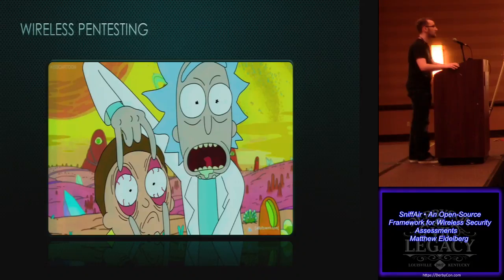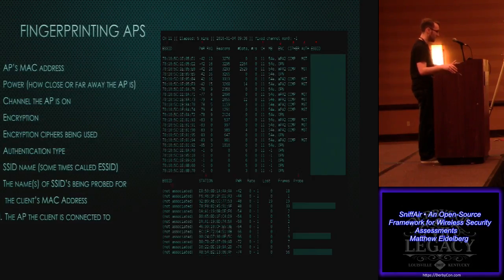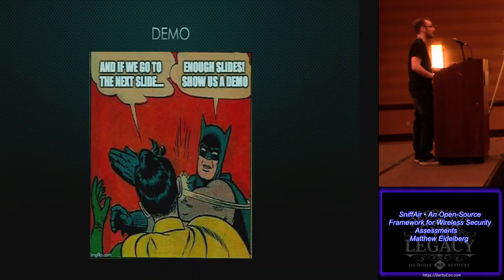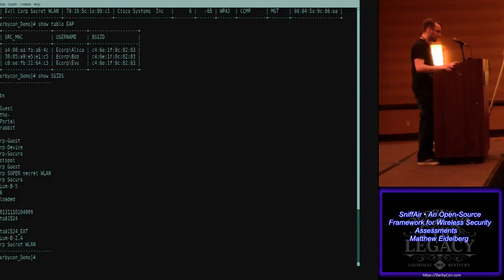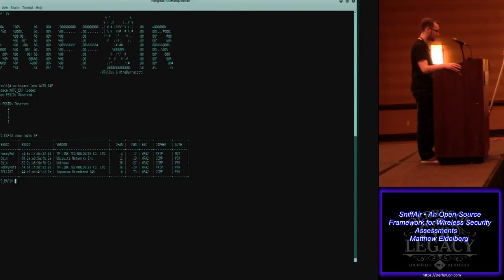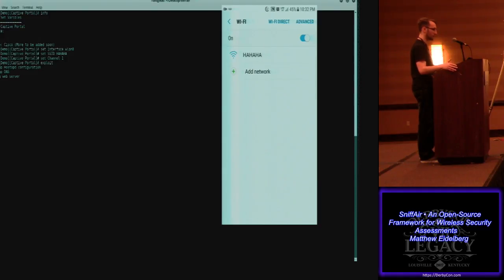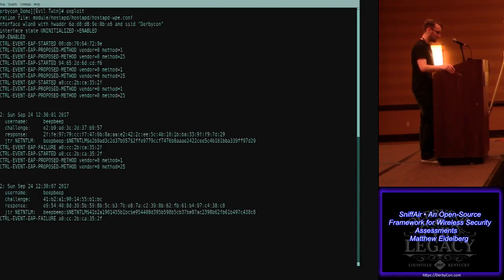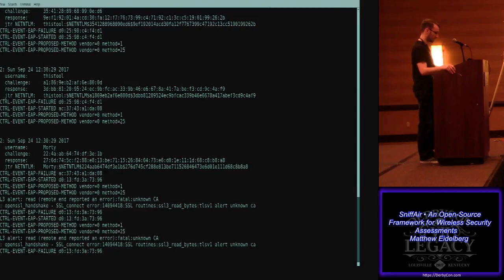Track 3 "Teach Me" Stream